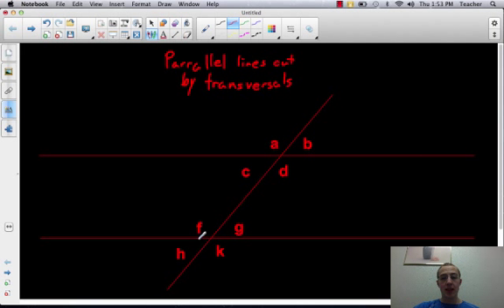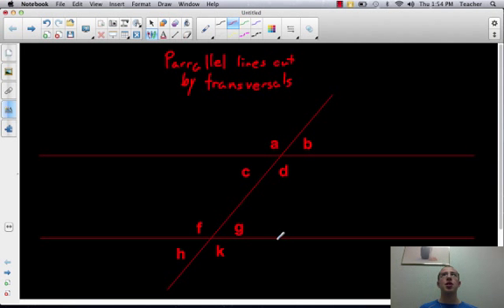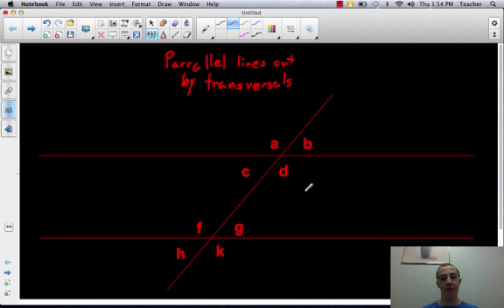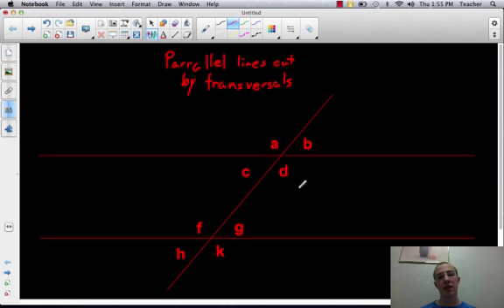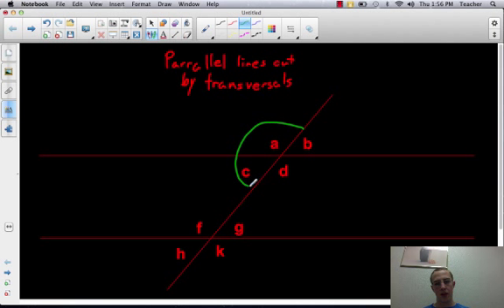Lines cut by a transversal